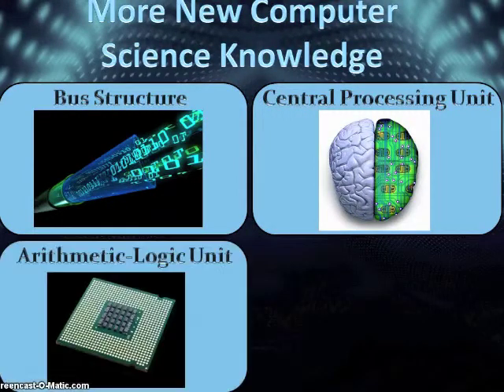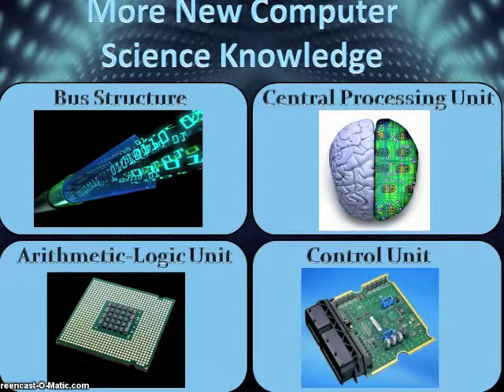Digital Literacy Development Project